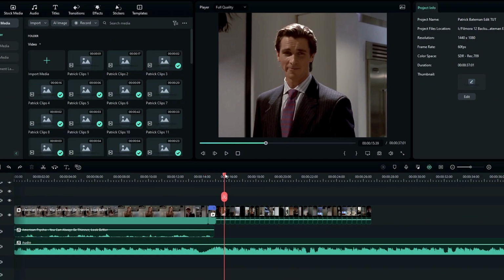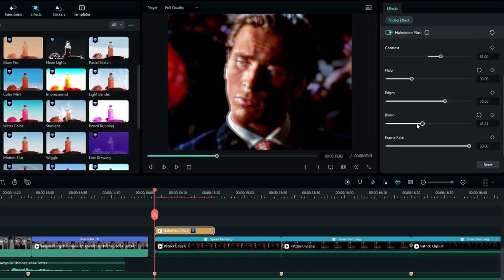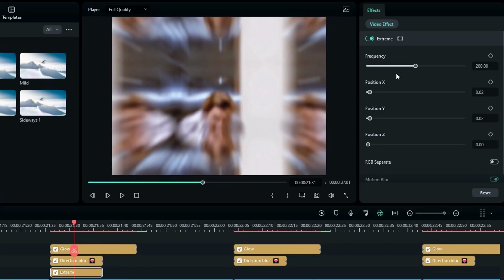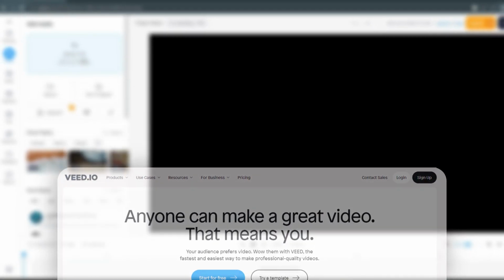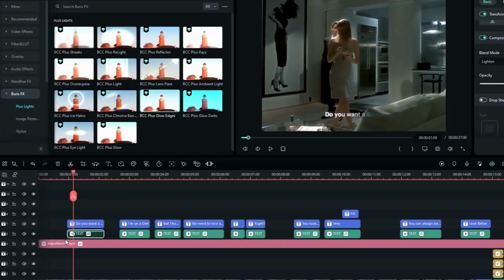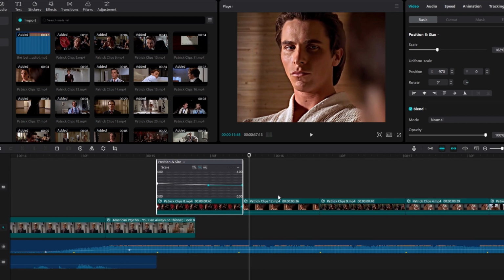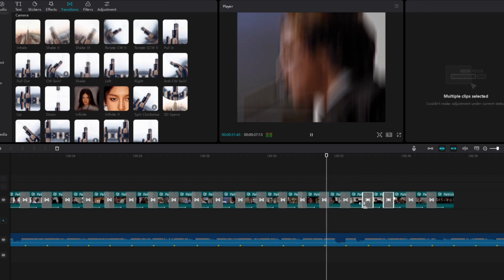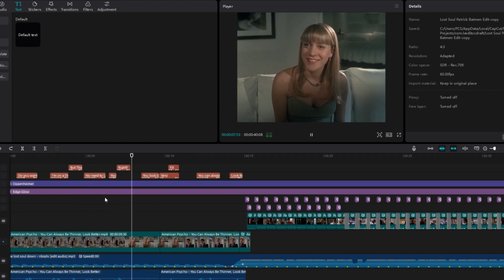GLOW and SHAKE Edit in Capcut and Filmora 12 | Complete Tutorial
Welcome to Creative Graphicz! Join me in this tutorial as we dive into the world of Capcut and Filmora 12. Learn how to create a Complete stunning glow and shake edit step by step. Let's unleash our creativity together! 😄